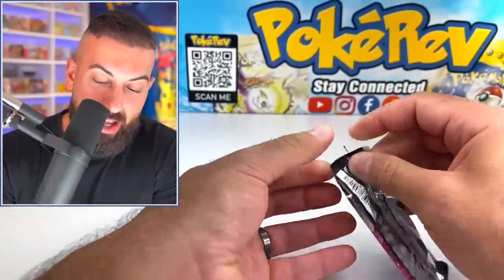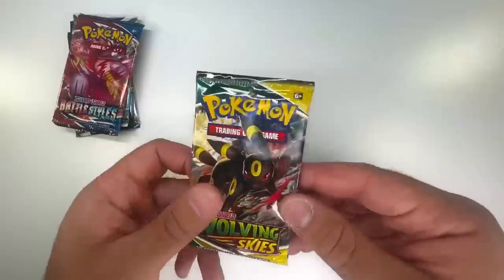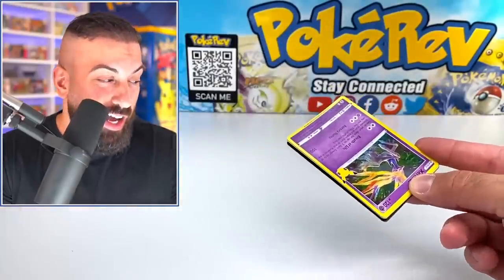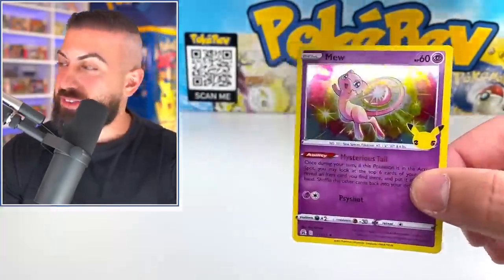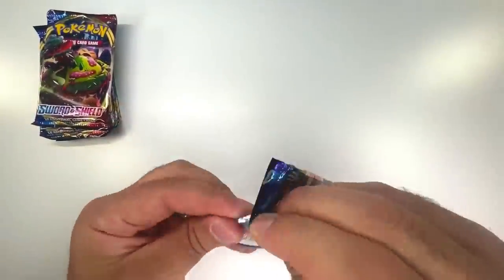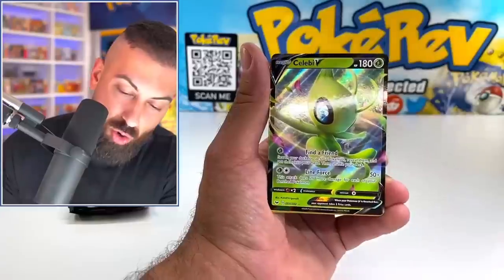I Visited The World's SMALLEST Pokemon Store!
In this Pokemon cards opening I visited the world's smallest Pokemon card store in Ocean city & much more!

🔴 Live vintage booster box openings every Tuesday @ 5pm est!

🔑 The Mods & My Editors!